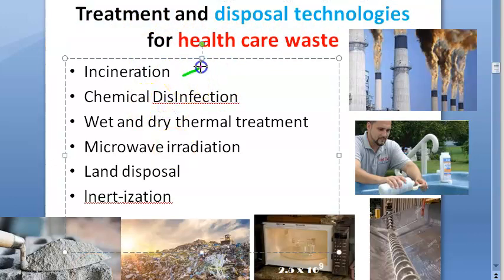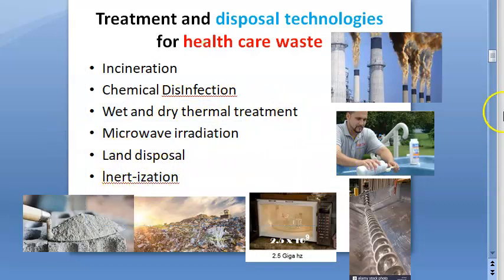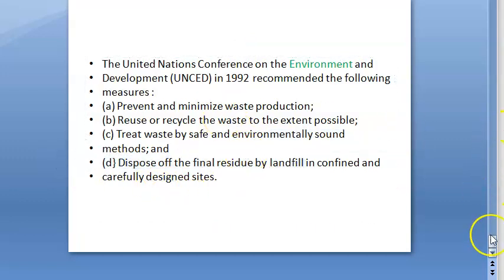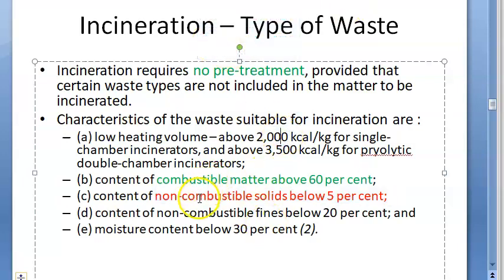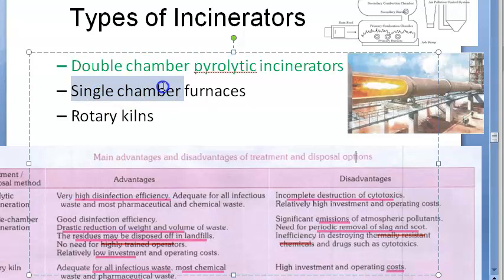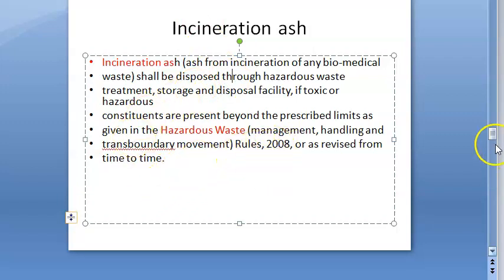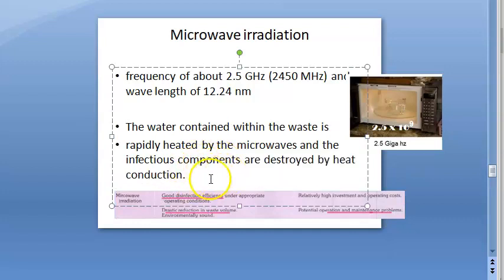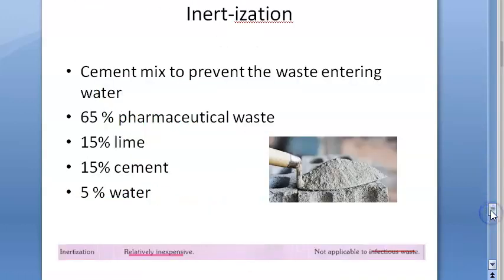PSM 830 a Treatment Disposal technology hospital biomedical care waste incineration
0:01 Types
7:00 Incineration - dry oxidation, aerobic burning at 1000C
16:30 Chemical disinfection
17:15 Wet and Dry thermal treatment
18:50 Microwave irradiation
20:10 Land fills
21:05 Inertization
21:40 Revision
Treatment and disposal technologies for health care waste management
Chemical DisInfection
Wet and dry thermal treatment
Microwave irradiation
Land disposal
lnertization
Technology